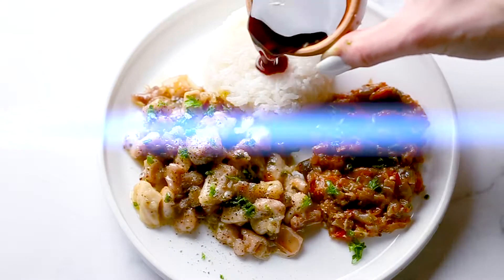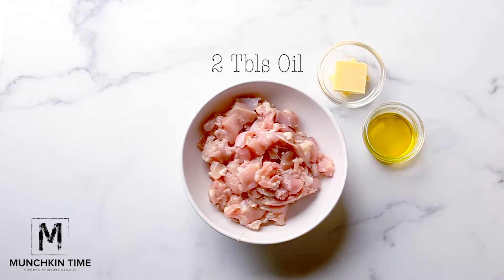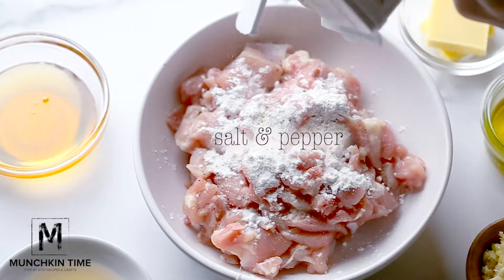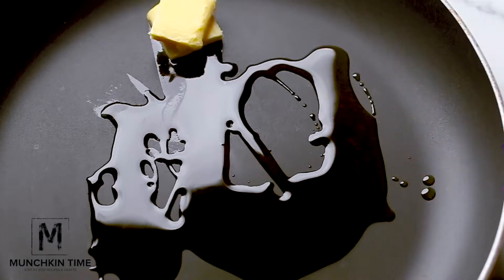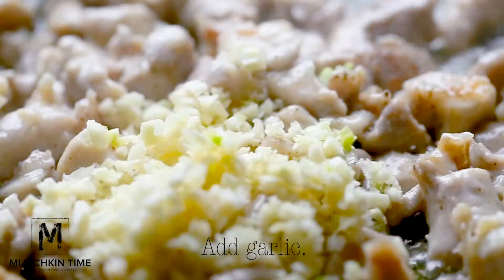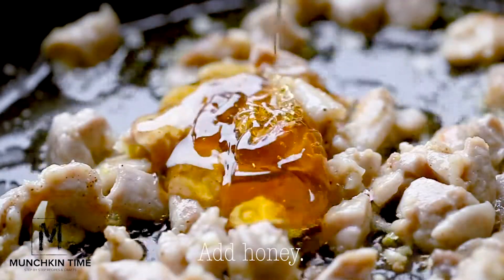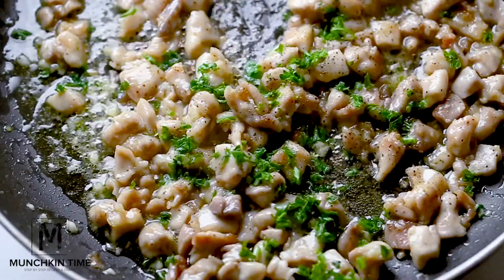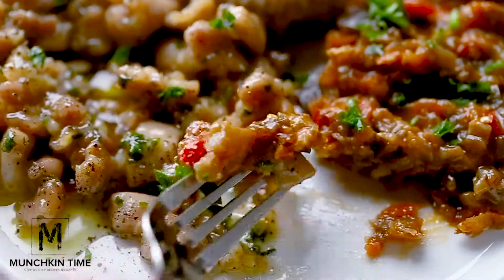Honey Garlic Chicken Thighs Recipe under 25-minute - Whats for Dinner Episode #13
Honey Garlic Chicken Thighs Recipe - chicken thighs cooked in the skillet with garlic and delicious honey sauce with a hint of one secret ingredient. These honey garlic chicken thighs are so tasty, and we usually never have leftovers.

Honey garlic chicken recipe is now super popular on Munchkin Time's blog, that is why I created this step by step video to show you how to make honey garlic chicken in just under 25 minutes.

                 ­⬇️⬇️⬇️⬇️ RECIPE BELOW  ⬇️⬇️⬇️⬇️

25-minute Honey Garlic Chicken Thighs:

2-4 boneless skinless chicken breasts cut into bite size pieces, or 4-6 chicken thighs
2 teaspoons corn starch or flour
2 tablespoons butter
2 tablespoons extra virgin olive oil or avocado oil
5 cloves garlic finely chopped or minced
3 tablespoons raw honey
1 1/2 tablespoons apple cider vinegar
salt & pepper to taste
1 tablespoon parsley finely chopped

Best wishes,
Love